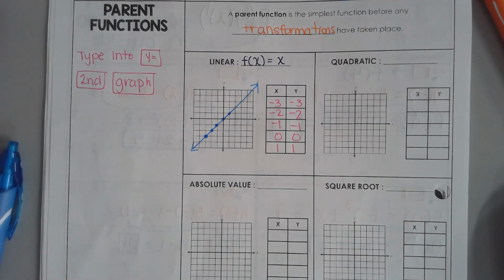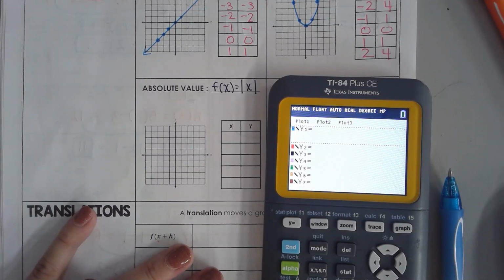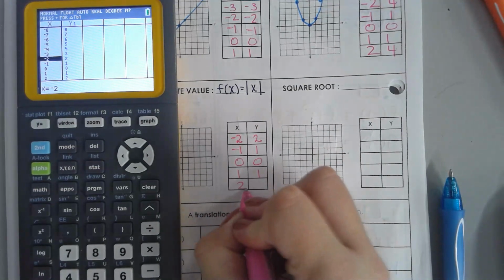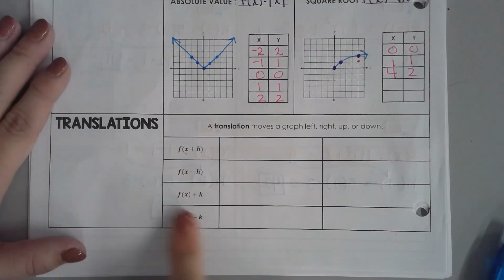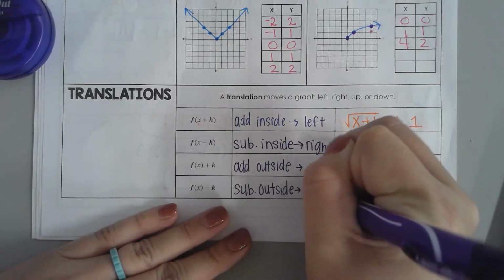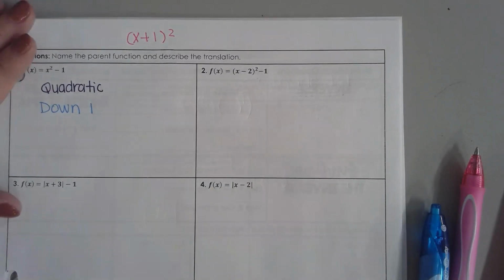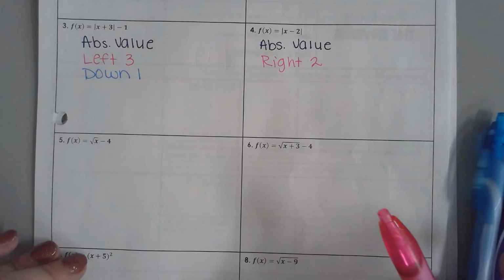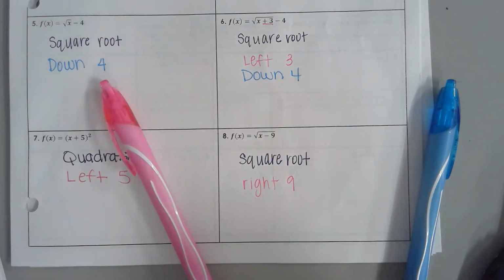Algebra 2 - 1.4 Translations of Functions